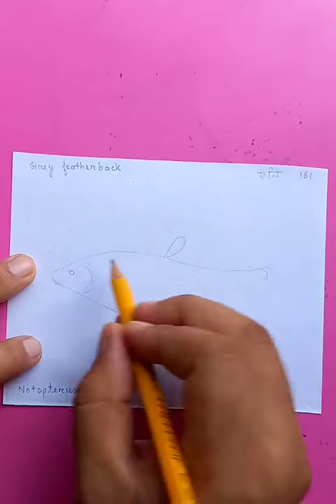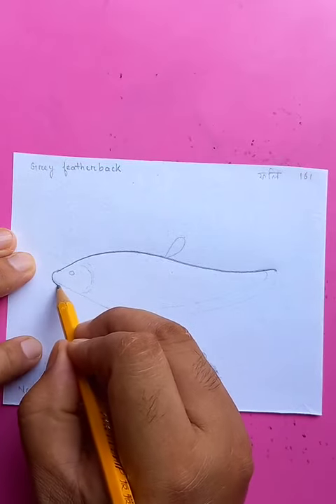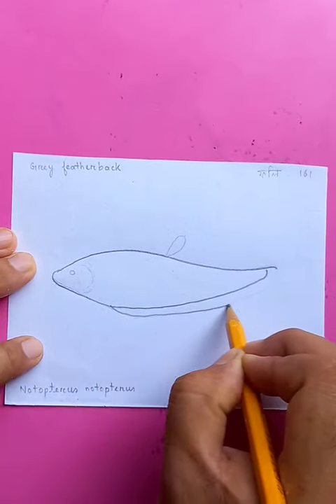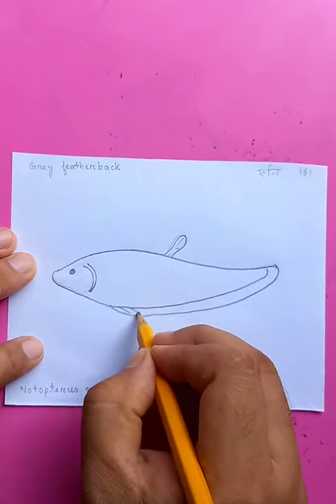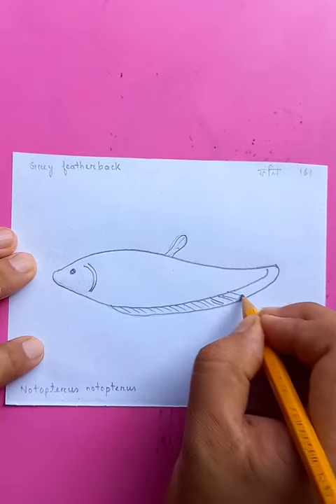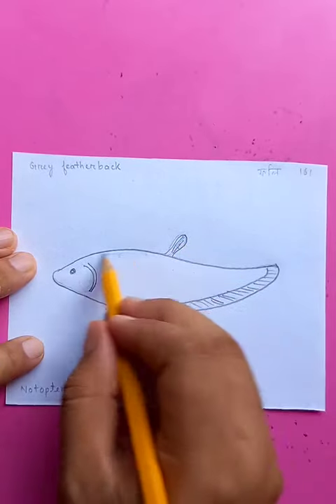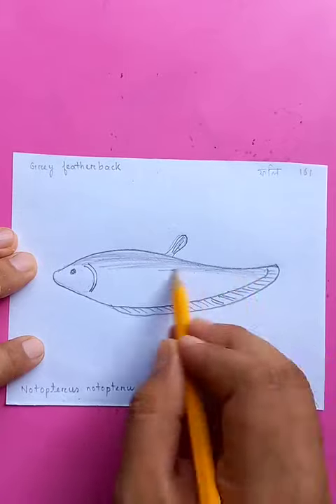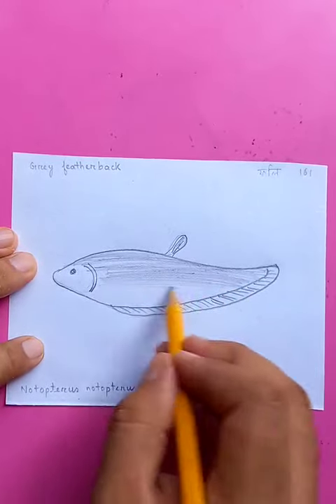grey featherback fish | original video tutorials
grey featherback fish | original video tutorials @bluehanddrawing

Cheers.